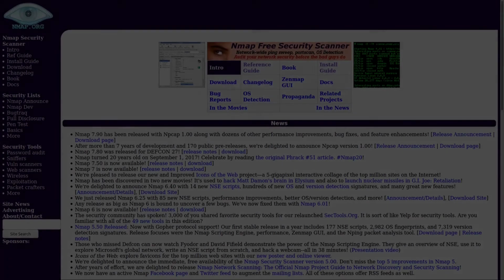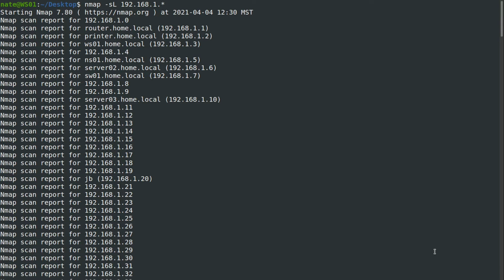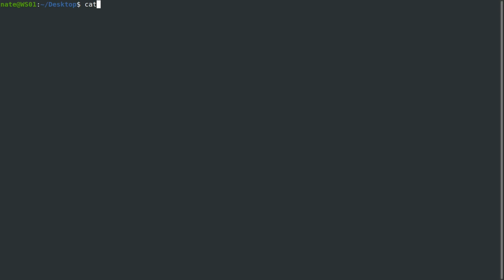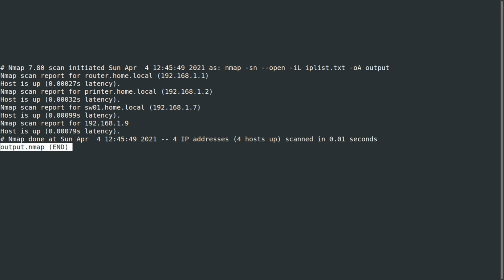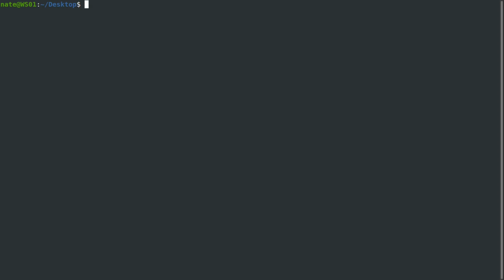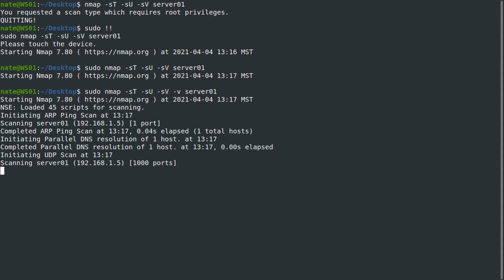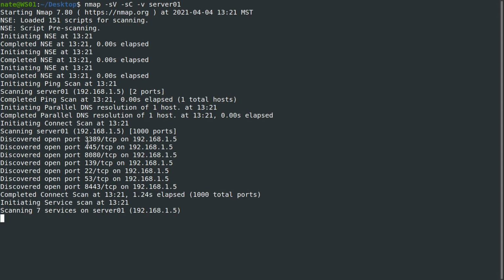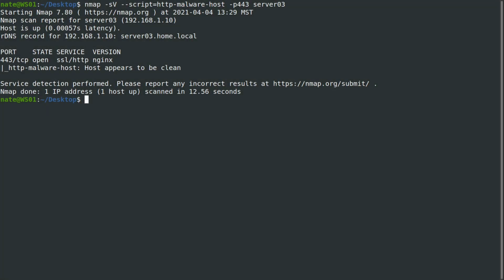Introduction to Nmap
This video is an introduction to Nmap.

Intro  0:00
Installation  0:31
Reverse DNS Lookup  0:59
Ping Sweep  1:50
Exclude an Address  2:34
Scanning from a List  3:24
Saving Output  3:59
Basic Port Scan  5:52
Service Scan  6:44
UDP Scan  7:34
Verbosity and Scan Speed  8:09
NSE - Default Scripts  9:24
NSE - http-Malware-host  11:09
Outro  11:58

BTC - 3NzWDDH3n5PsBKqWJyAb7rvsGvJKxcAPFv

1) Install nmap
$ sudo apt update && sudo apt install nmap

2) Check version
$ nmap --version

3) scan every IP in network block and do a reverse DNS lookup
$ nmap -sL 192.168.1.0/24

4) Ping sweep a network
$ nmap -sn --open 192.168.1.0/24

5) Exclude an IP address
$ nmap -p 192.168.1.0/24 --exclude 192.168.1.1

7) Scan from a list
$ nmap -iL iplist.txt

12) A common malware scan can be performed by using
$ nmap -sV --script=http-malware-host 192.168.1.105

Scritps are located at /usr/share/nmap/scripts/